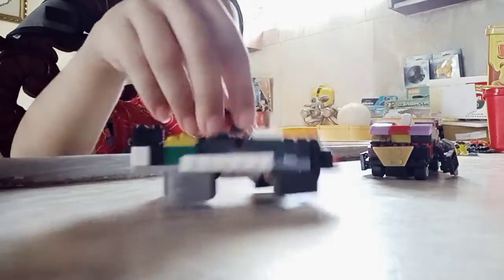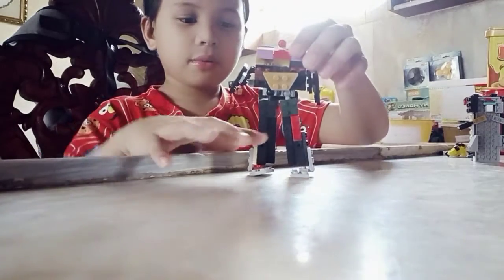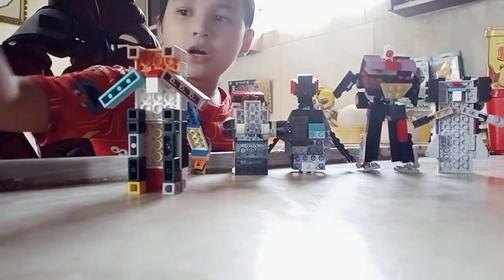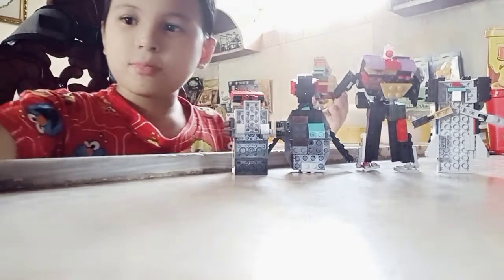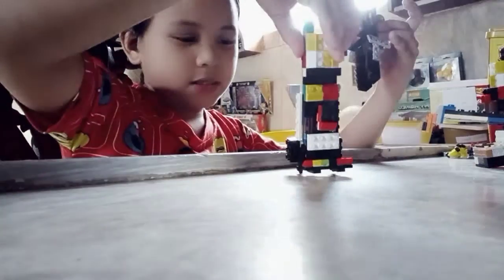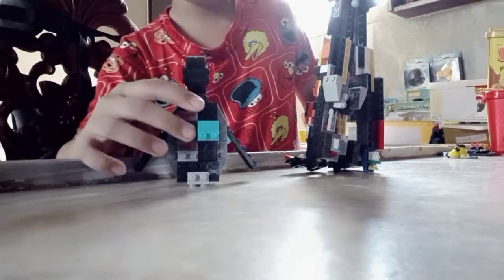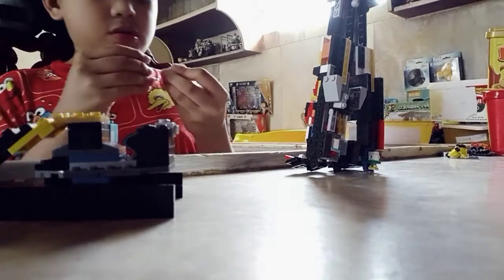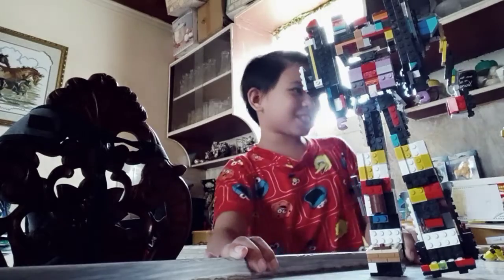review of my upgraded lego long haul and crapper